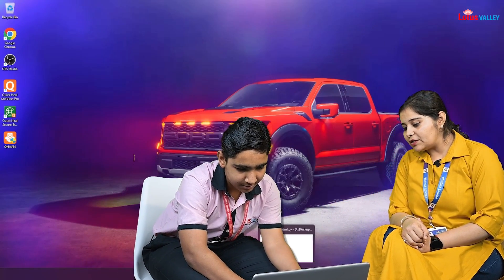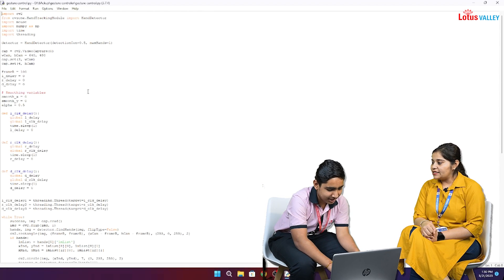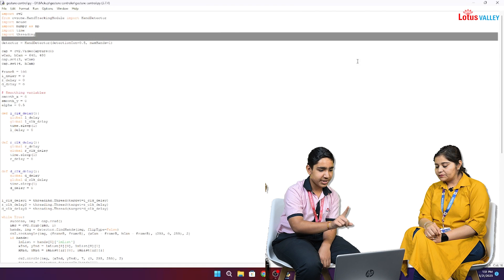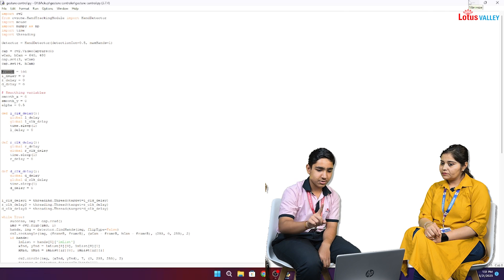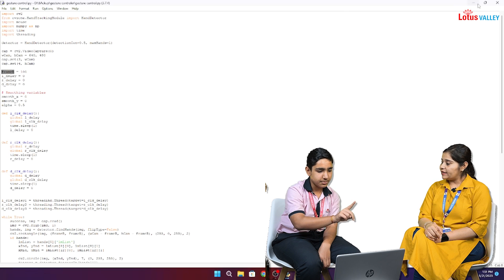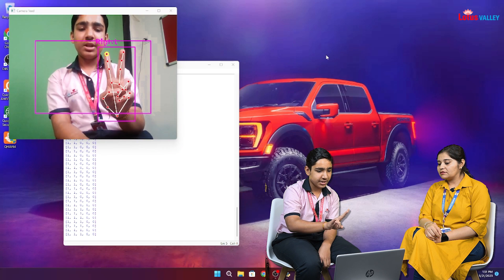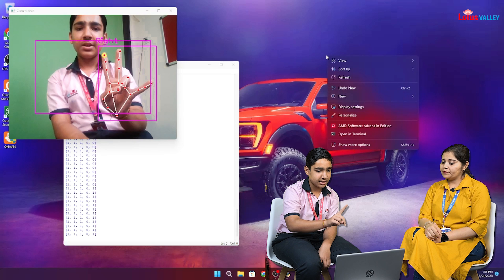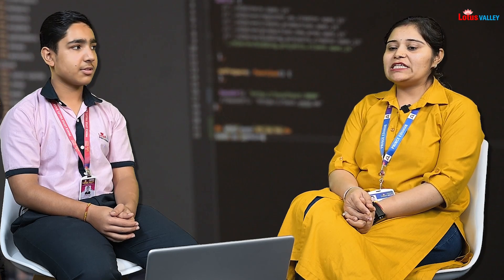Let's decode the Code || Coding Project || Prince Lotus Valley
Let's decode the Code.

Meet Devesh Kumar, a bright student in the 6th grade at Prince Lotus Valley. Devesh has created a virtual mouse using the Python programming language that he learned in school. This is a noteworthy achievement for a student of his age and is a testament to the quality of education being provided at Prince Lotus Valley.
Watch the complete video, where he showcases not just the idea behind the project but also how he executed it using his programming skills. It's amazing to see how young minds like Devesh are pushing the boundaries of what's possible with technology.
At Prince Lotus Valley, the education system is not limited to teaching theoretical concepts alone. Instead, students like Devesh are encouraged to apply their knowledge to real-world scenarios and develop practical skills in their chosen subjects. This approach to education has proven to be highly effective in shaping the future of our young learners and preparing them for the challenges ahead.

PRINCE LOTUS VALLEY
(CBSE, Class Nursery to X)
PRINCE EDUHUB
(Schools | Coachings | Colleges)
CBSE | RBSE | IIT-JEE | NEET | NDA | NTSE | Olympiad | CLAT | CA
📌 : Palwas Road | Piprali Road, Sikar (Rajasthan)